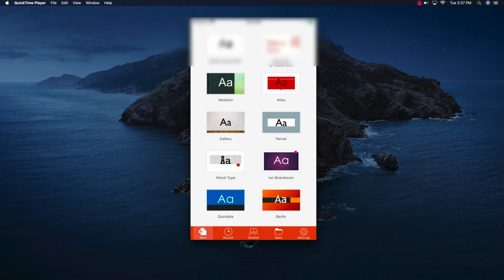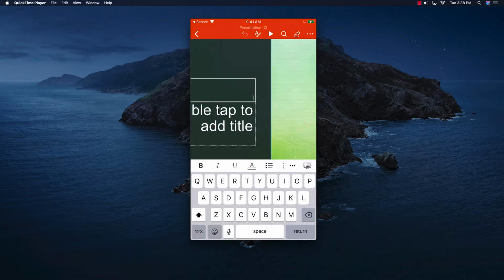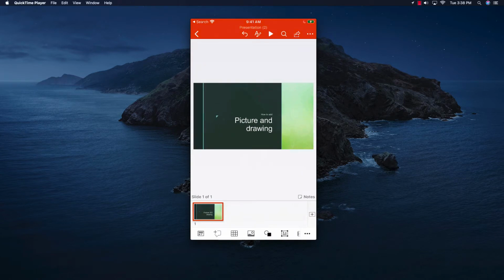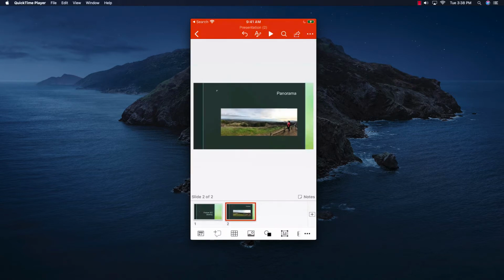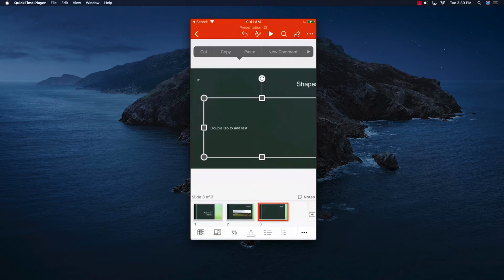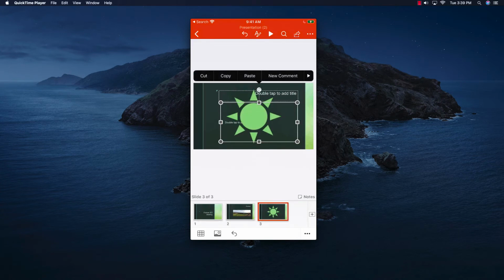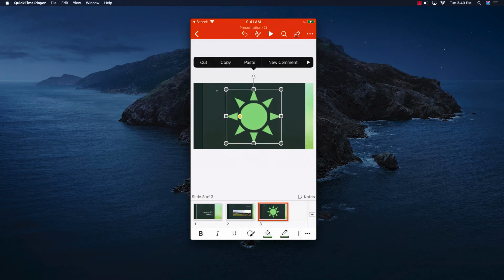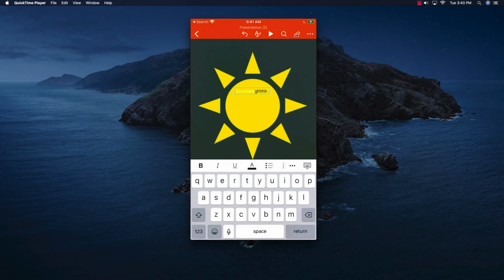How to add photo, shape and objects on powerpoint mobile iOS App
How to add photo and shape on powerpoint mobile iOS App

Learn how to add photo from your camera
And
How to add Shapes and objects on powerpoint mobile iOS App

Learn how to color and size shapes